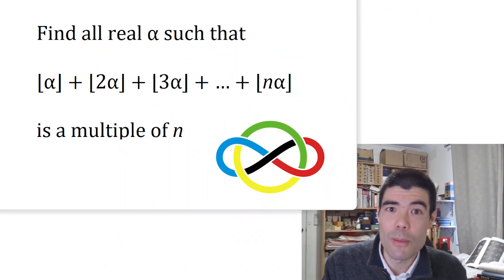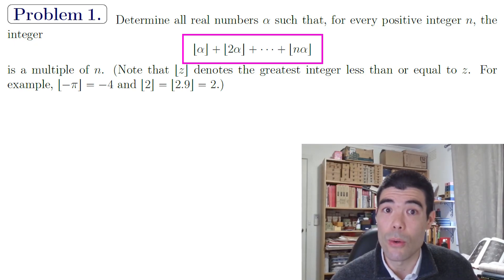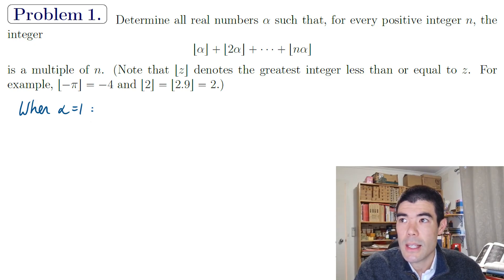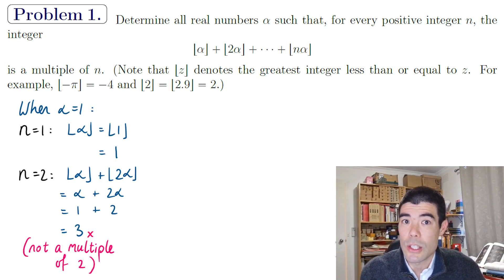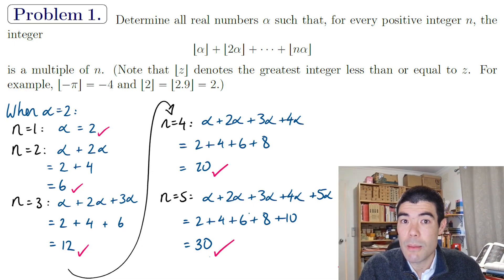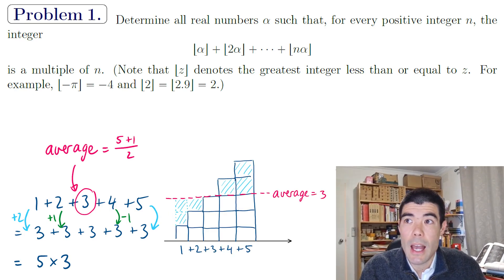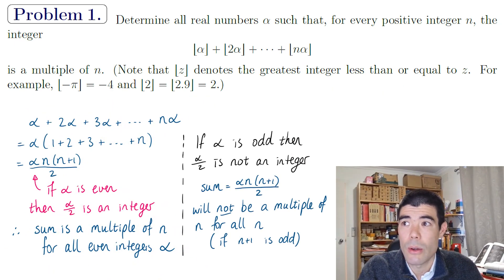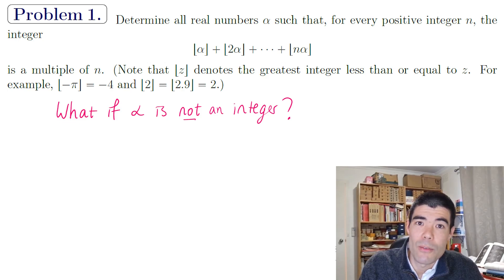IMO 2024 Problem 1 (Explain it Like I'm 12)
IMO 2024 Problem 1: This video gives an explanation of how to approach this Olympiad problem by trying examples, noticing patterns then constructing a proof based on observations from the examples.